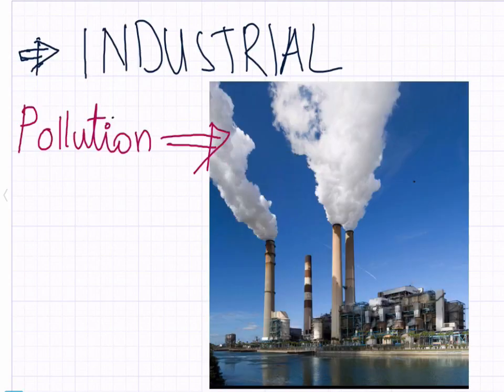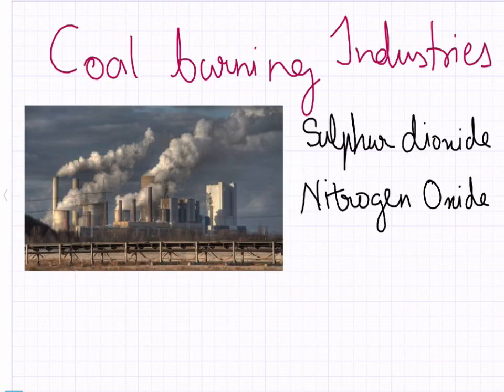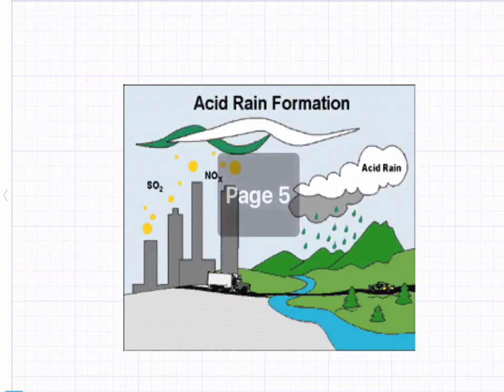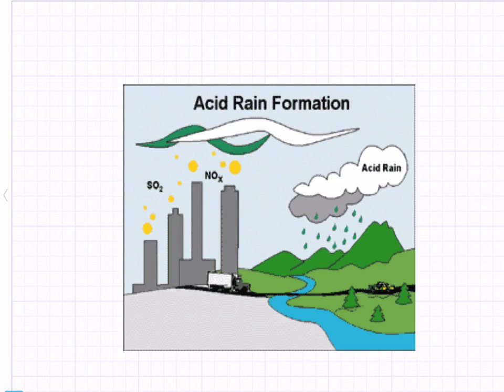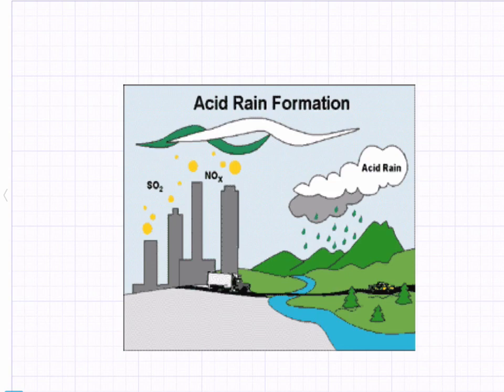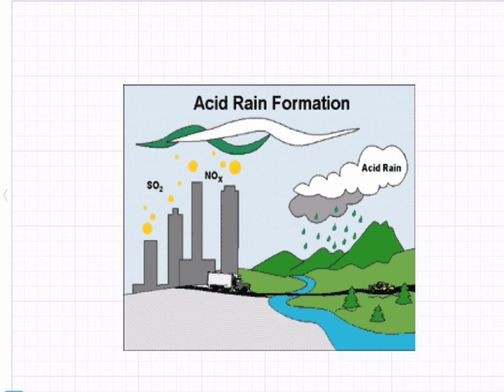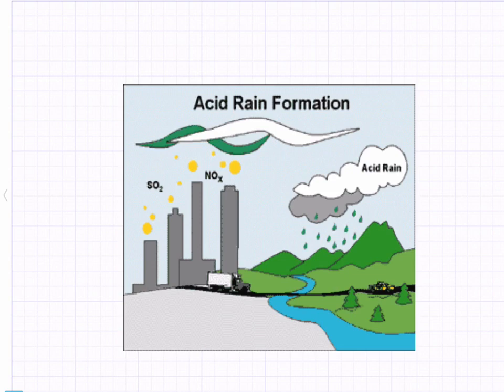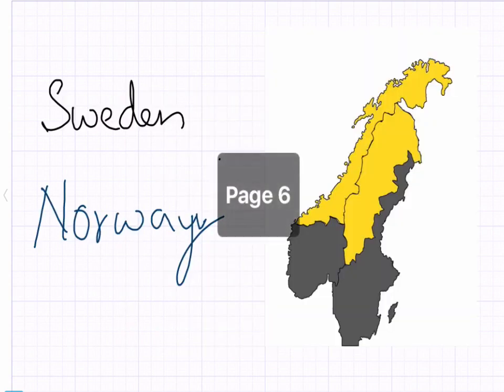ACID RAIN | WHAT IS ACID RAIN?